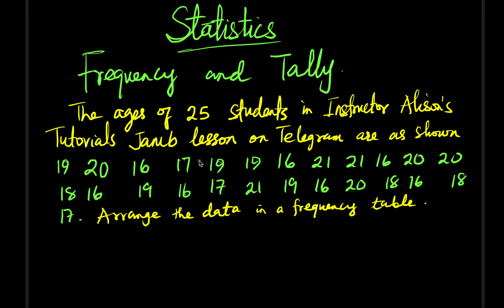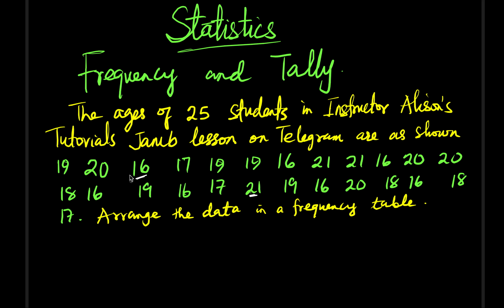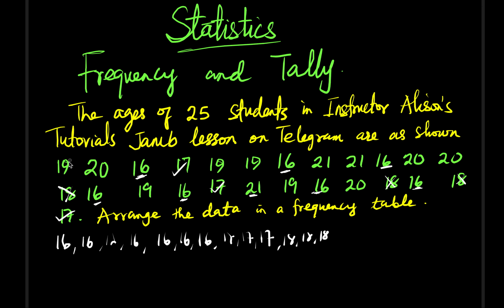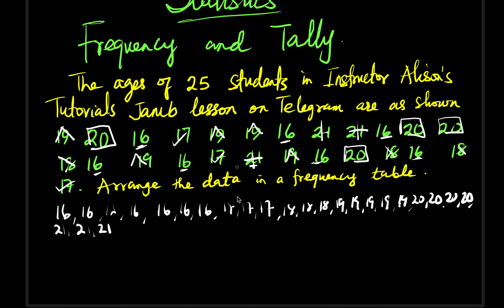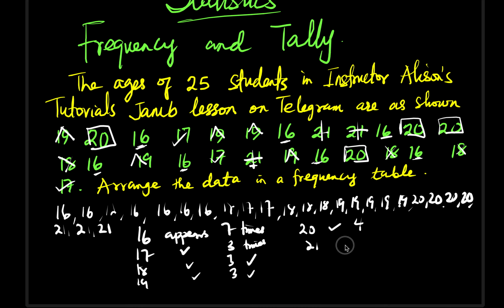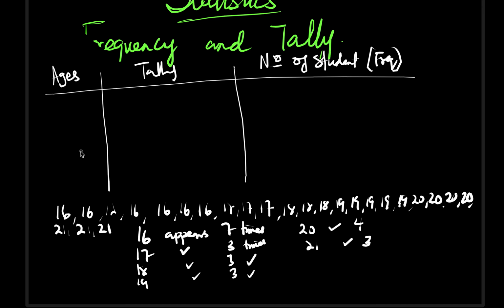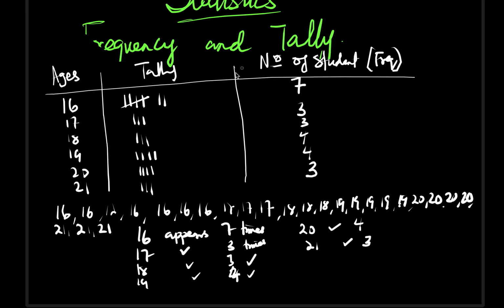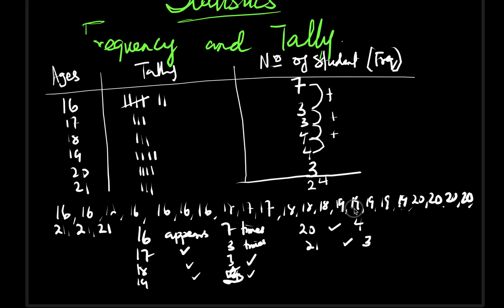How to Create a Frequency Table (Step-by-Step) | Tally & Frequency Explained for Beginners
In this Statistics lesson, we focus on one of the most important beginner topics: Frequency Tables and Tally Marks.

Before students can properly understand mean, median, mode, variance, and standard deviation, they must first learn how to organize raw data correctly. That is exactly what this lesson teaches step by step.

In this video, we solve a complete question involving the ages of students and show how to arrange the data into a proper frequency table using tally marks.

You will learn:
✦ Meaning of raw data
✦ How to arrange data in order
✦ How tally marks work
✦ How to count frequency correctly
✦ How to create a proper frequency table

This video is useful for:
➤ University students
➤ Statistics beginners
➤ Data Science beginners
➤ JUPEB and pre-degree students

This lesson prepares you for upcoming Statistics topics like:
➤ Mean
➤ Median
➤ Mode
➤ Variance
➤ Standard deviation